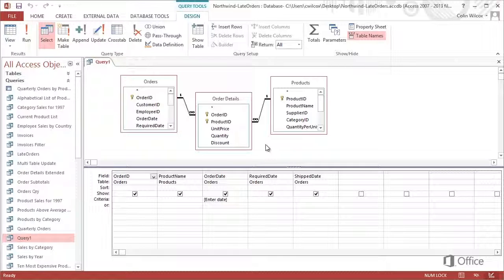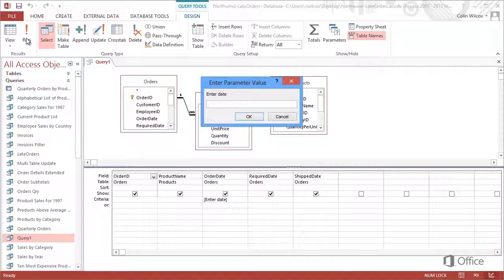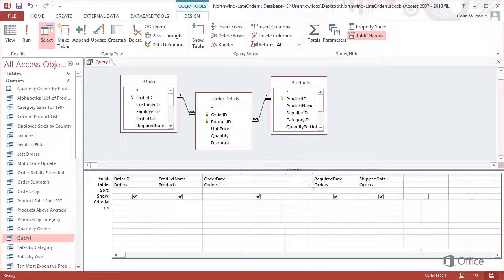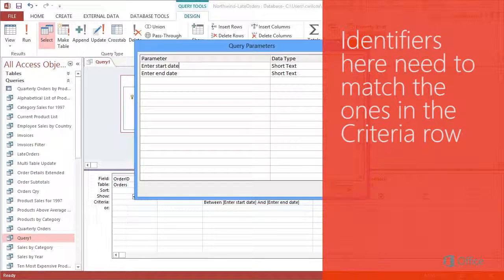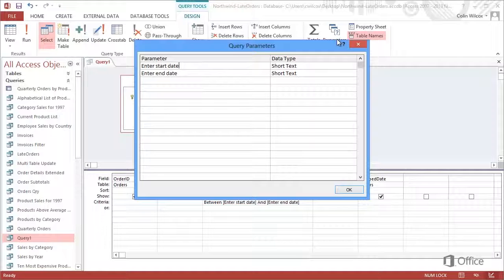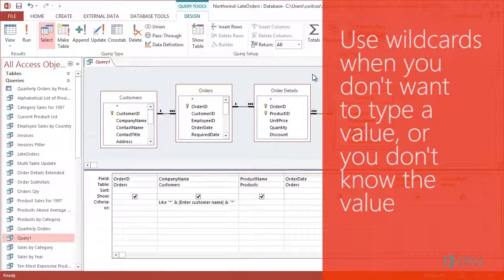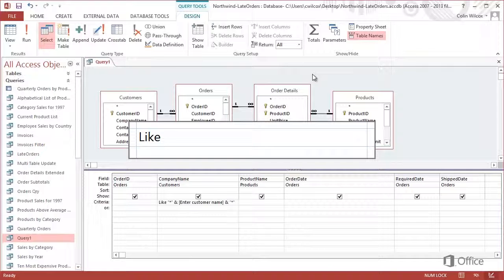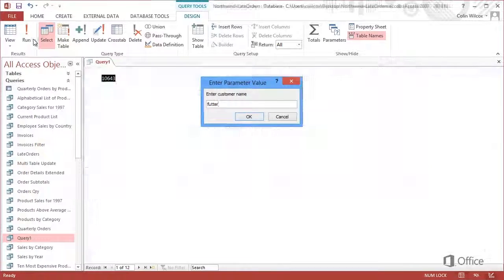Chap 09 02 Use logical operators and wildcards in parameter queries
Use logical operators and wildcards in parameter queries